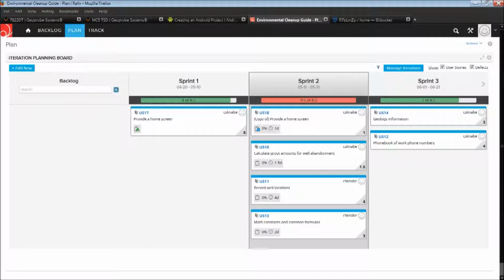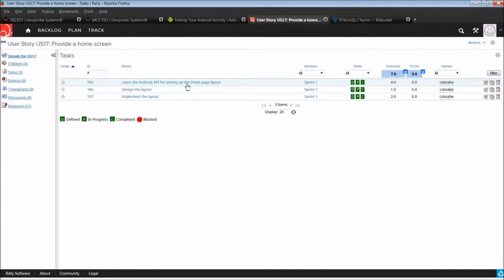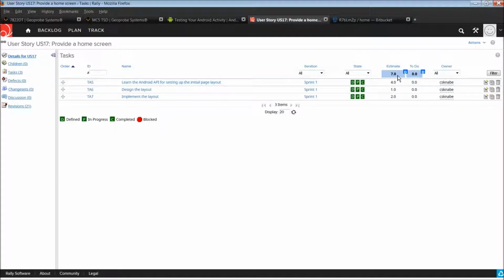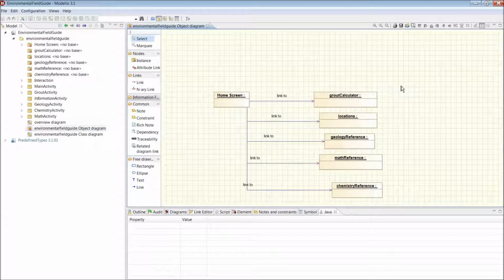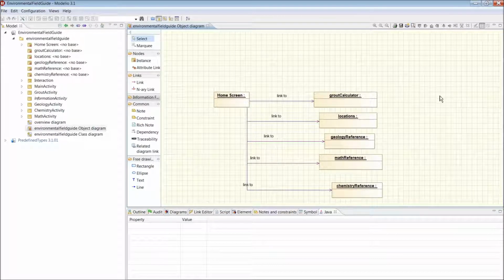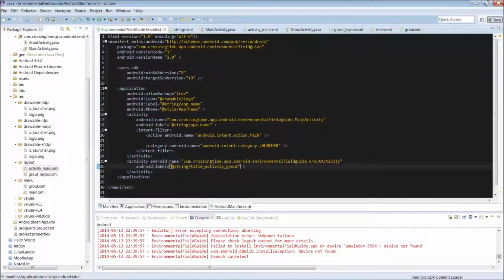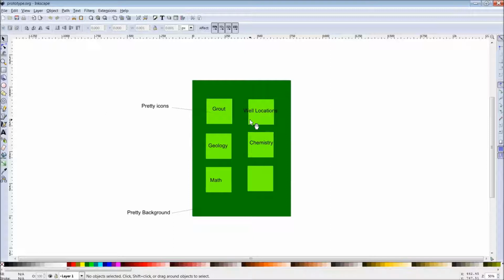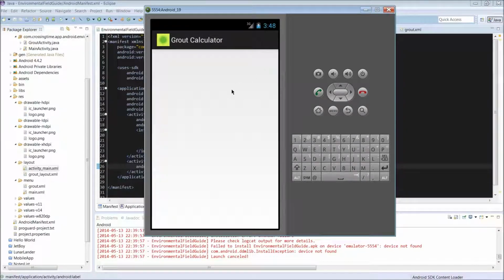Project Final Submission